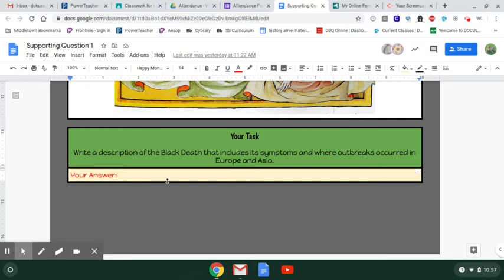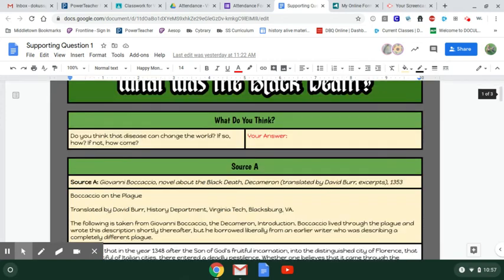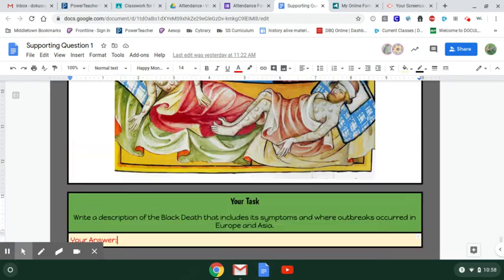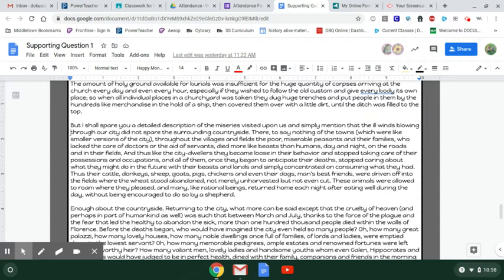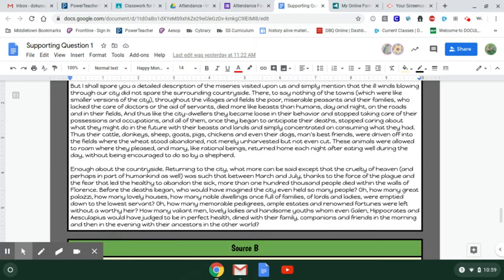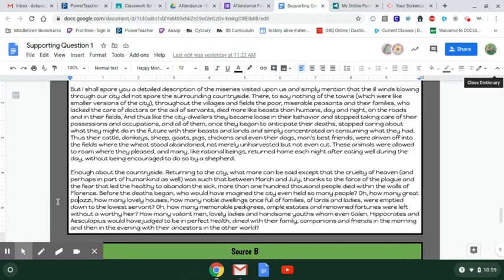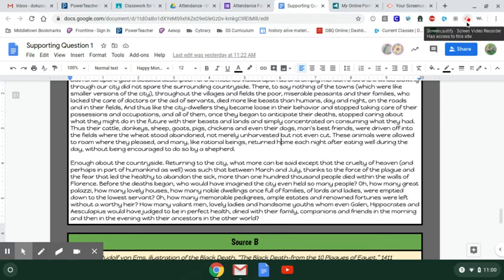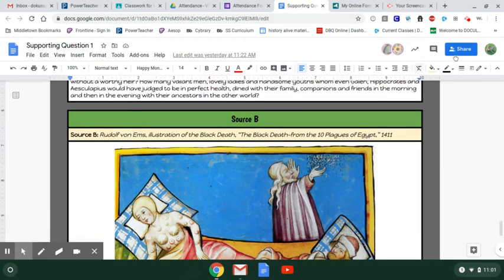VHI Day 52